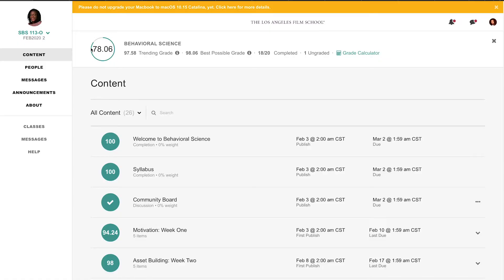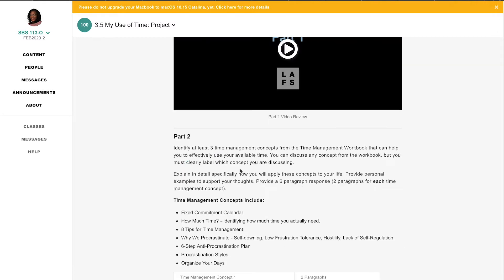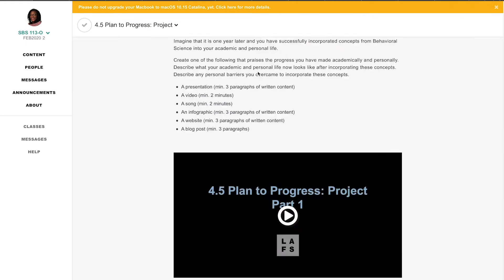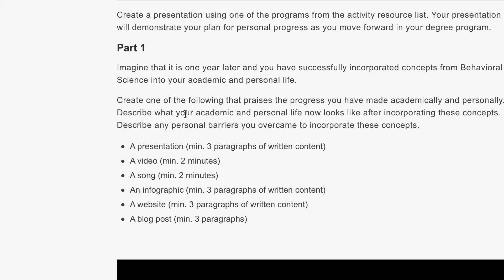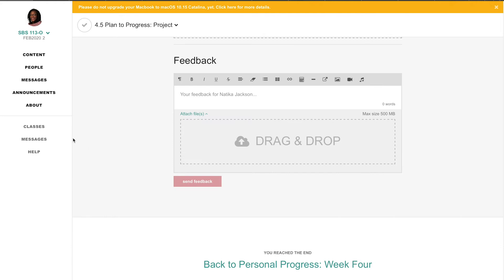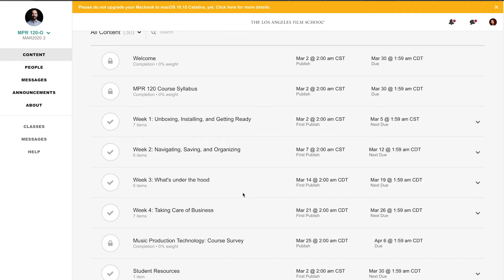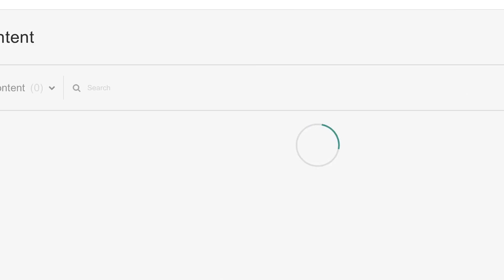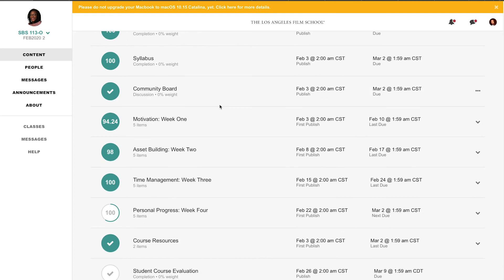The Los Angeles Film School-LAFS Review Music Production week 8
My 8th week at LAFS. It's the final week of Behavioral Science in this video and I dive into the upcoming class to show you what to expect in the online music production major.My next class it's going to be Intro to music production.